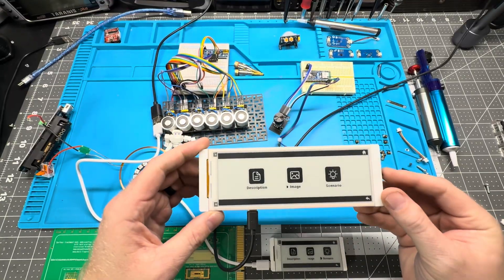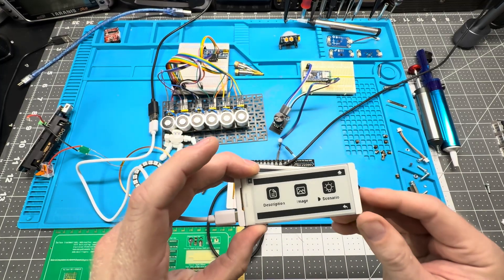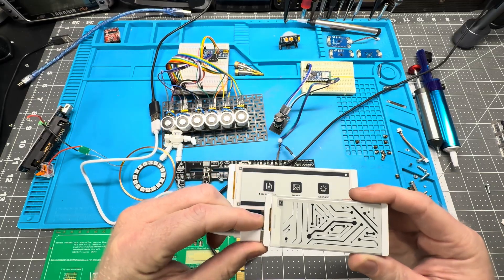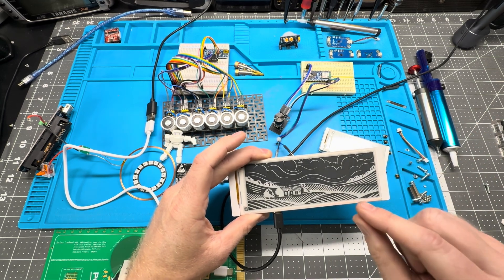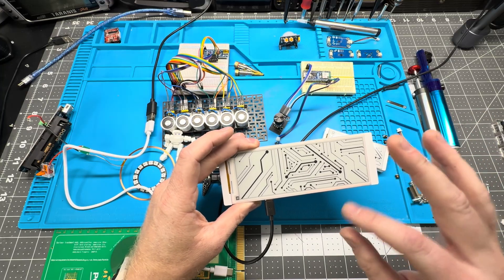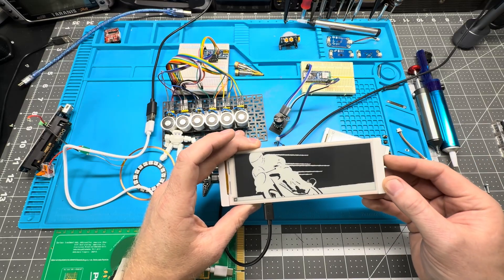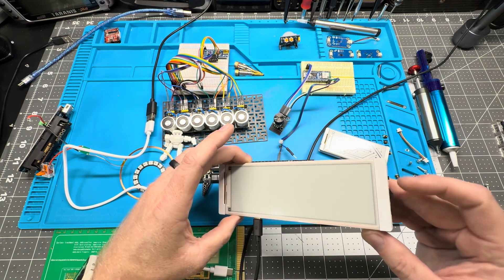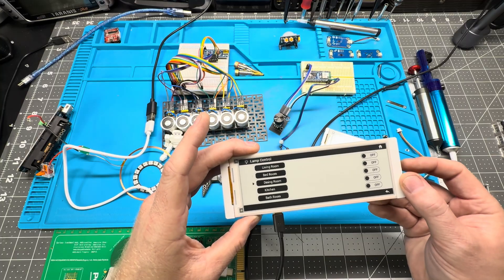Elecrow ESP32 E-Paper Displays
These are CrowPanel ESP32 2.9” and 5.79” e-paper displays from a company called Elecrow. They have WiFi and Bluetooth so they can be remotely updated. Power is not needed after the displays are refreshed with new images so they’re perfect for low energy applications like price tags at a grocery store.